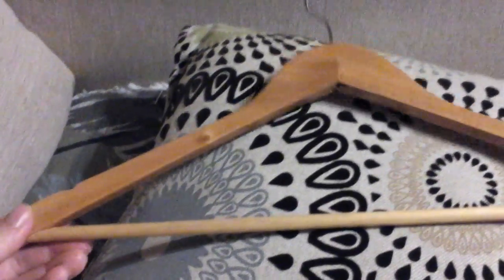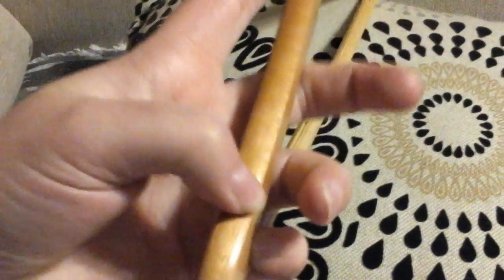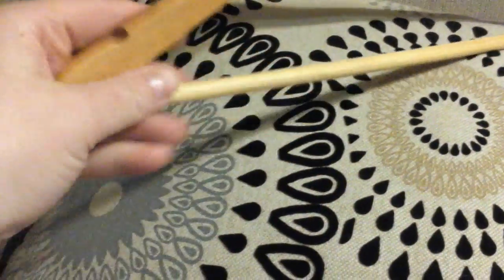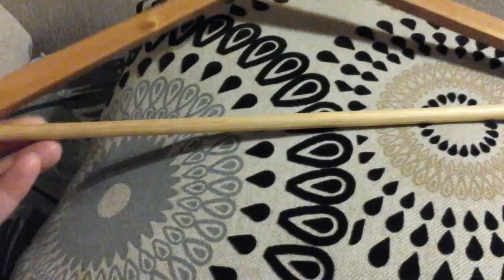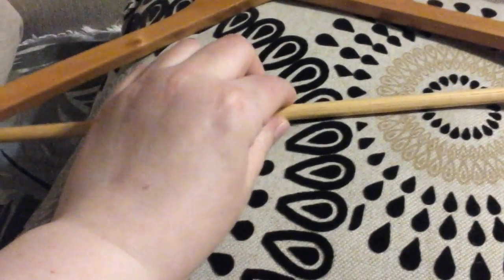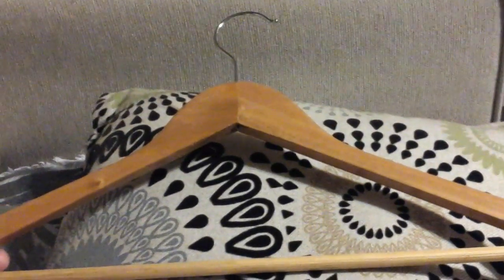Multifunctional Solid Wood Suit Hangers with Non Slip Bar and Chrome Hooks by Zober - Natural Finish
This review is from: Multifunctional Solid Wood Suit Hangers with Non Slip Bar and Chrome Hooks by Zober - Natural Finish Wooden Coat Hangers - 20 Pack... (Kitchen)These Multifunctional Solid Wood Suit Hangers are perfect to hang just about any piece of clothing on. They are very well-made a nice high-quality materials that should hold up well over time and three prolonged use. I like the fact that these have a little Divet cut into the top of them so that you can hang tank tops and shirts on them and they will stay firmly in place and not slide off whenever you hang them in your closet. They have a really nice strong chrome hook on the top of them that works really well with just about any size rod in your closet. These work really well to hang very heavy items to they hold my leather jacket is and winter coats easily on them I like the fact that they can't bend or break which is really great they're extremely sturdy and durable. I also like the fact that you get 20 of these and he said it's a good amount to have for me I use them to hang all my winter gear with and a few tank tops. All-around I really enjoy these they really have worked well for me and my needs and they help me keep my closet very organized so that I can find everything I'm looking for. I have not had any problems or issues with them so far they have been really great to have and work as intended. These are exactly what I was expecting and are accurately described in the description provided.